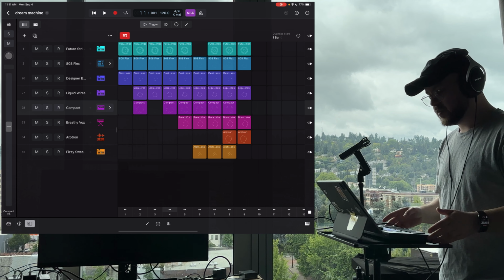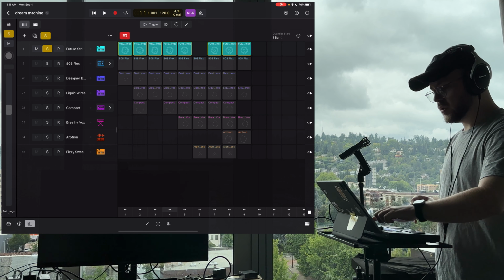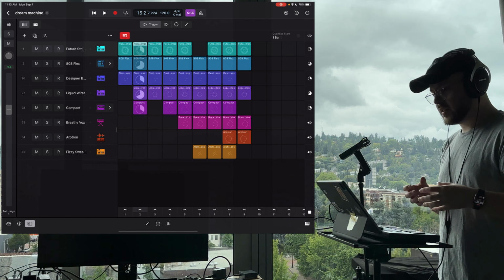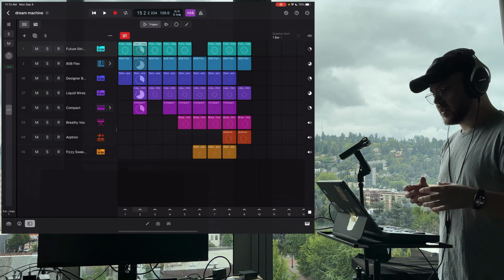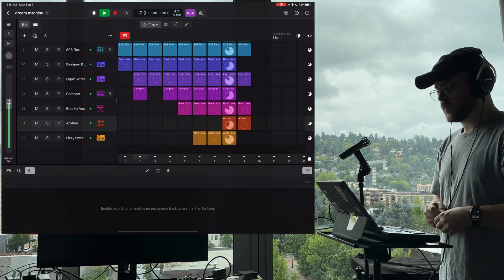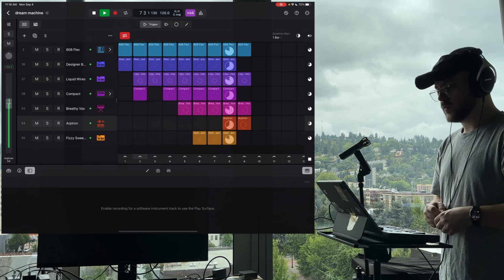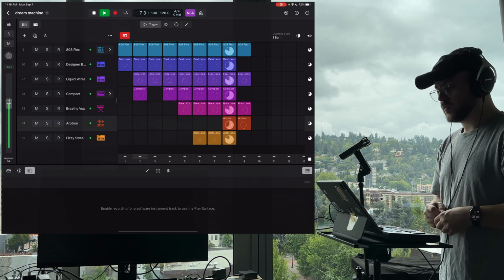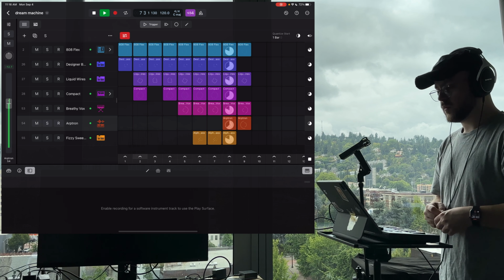iPad Music in 2023 pt 2: Logic Changes Everything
Earlier this year I made a video about the state of iPad music production. Then Apple went and dropped Logic Pro for iPad. It’s no overstatement to say that Logic has changed the game for me when it comes to mobile music production.

iPad Pro M1
iPad Pro M2

Thank you to my Patrons: ipodmypants, Charles Town, Cutestory, and Derik Taylor.

MY GEAR:
Main Camera
Secondary Camera
Audio Recorder
Gear Stands